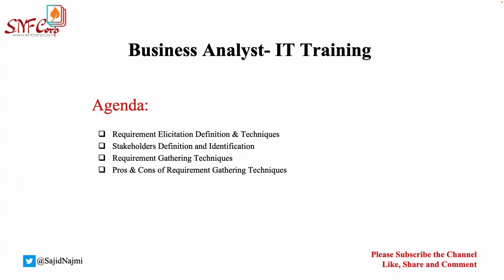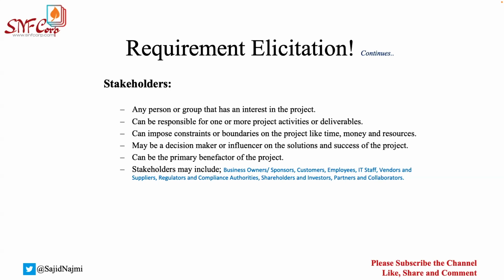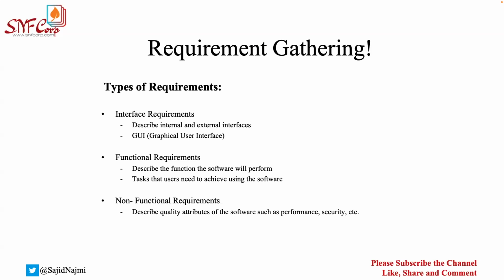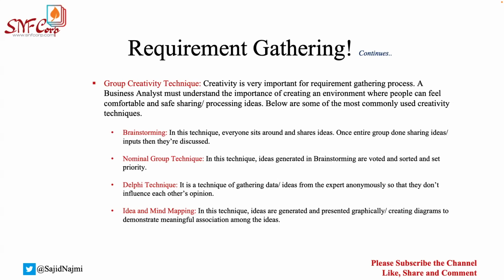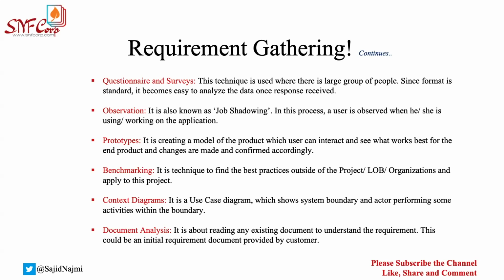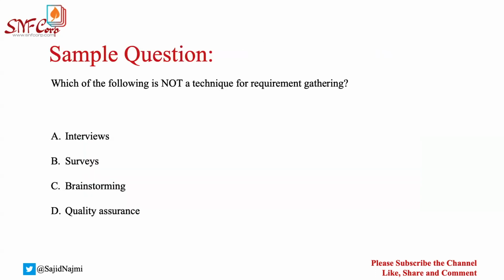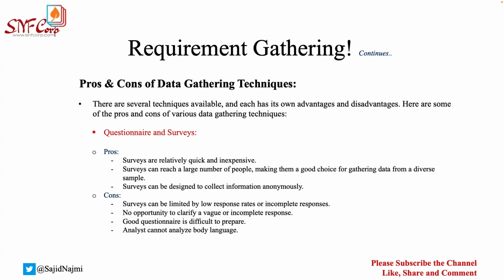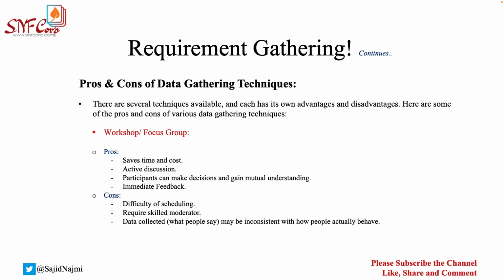Complete IT Business Analyst Course for Beginners| Part 2 out of 3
In these three videos, I'll be covering everything you need to know to start a career in IT business analysis, from understanding the role of a business analyst to mastering key skills like data analysis and project management. Whether you're a recent graduate or a seasoned professional looking to switch careers, this training will provide you with the knowledge and skills to succeed in the exciting field of IT business analysis.